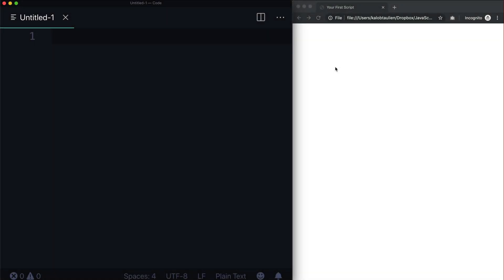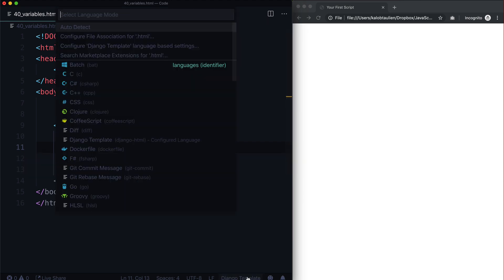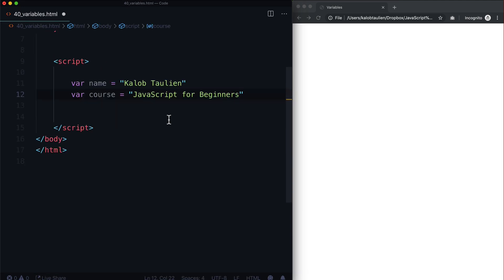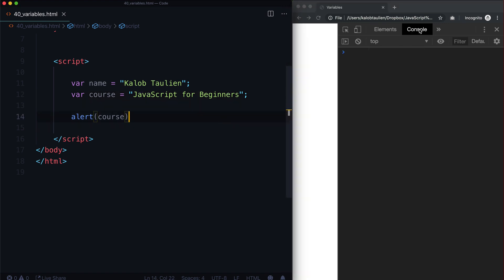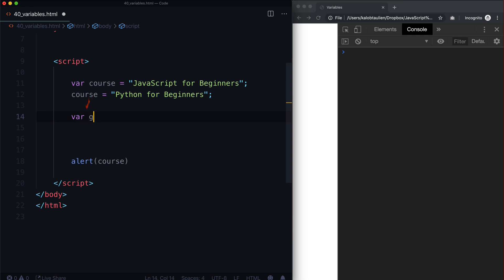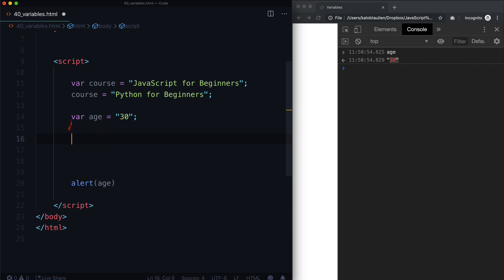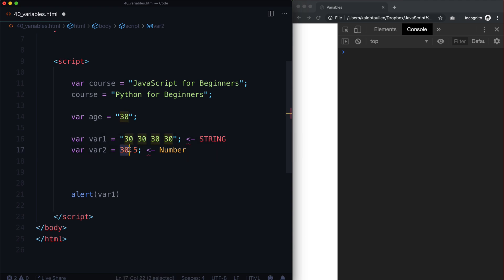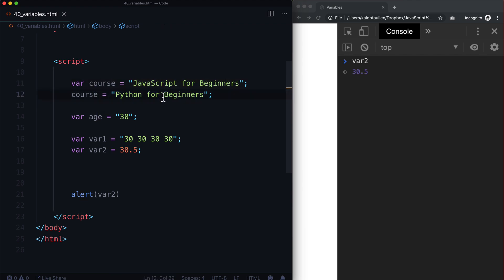JavaScript for Beginners — Introduction To Variables